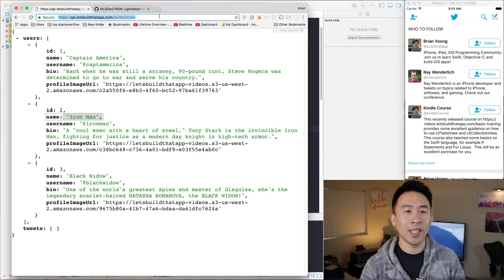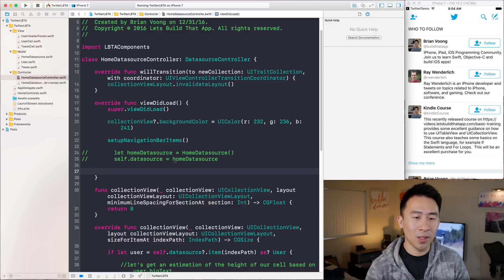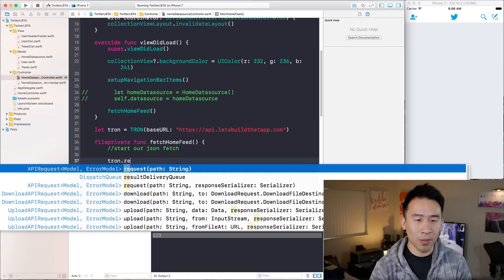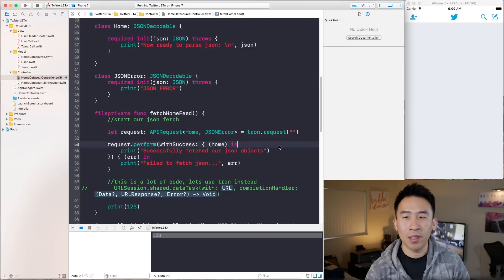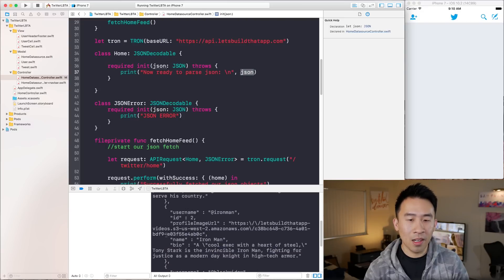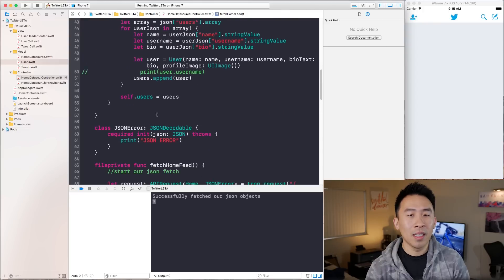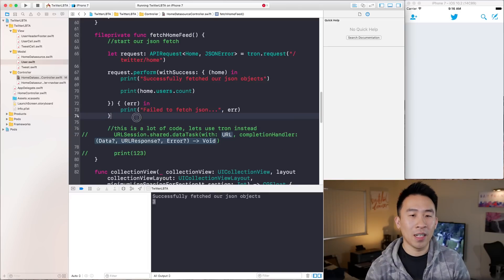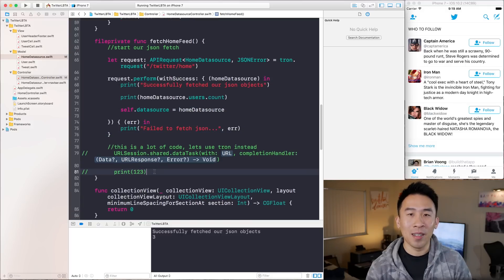Swift 3: Twitter - JSON Parsing with TRON and Generics (Ep 11)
Let's find a much easier way to parse JSON without having to jump through the hoops of using URLSession and JSONSerialization.jsonObject(...).  With the help of a 3rd party library called TRON (build on top of AlamoFire), we will parse out our JSON object into a HomeDatasource object within just a couple of minutes.